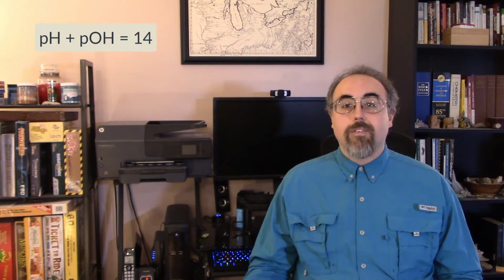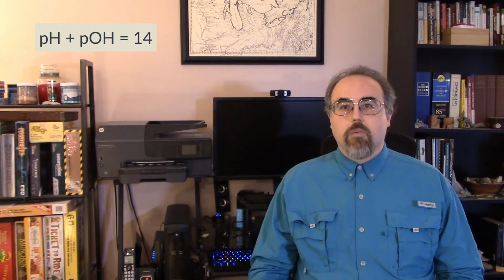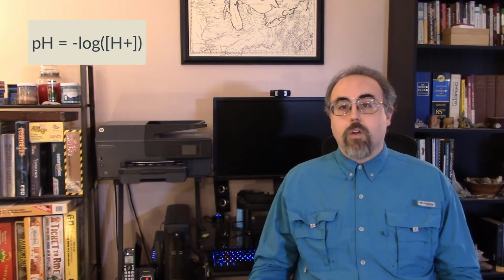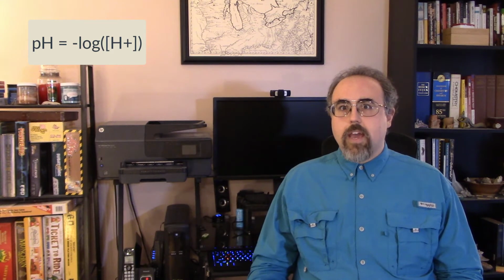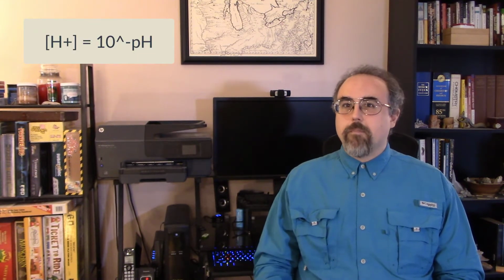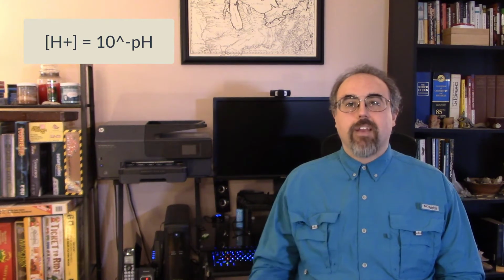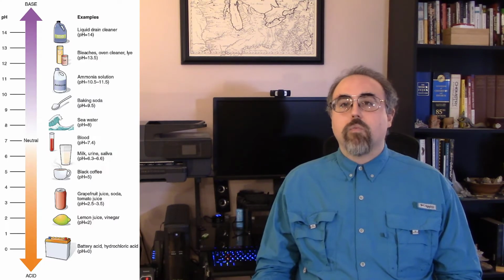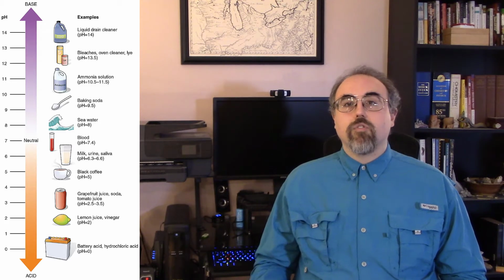Office Hours Survey I: pH